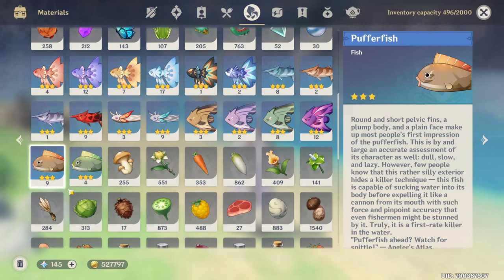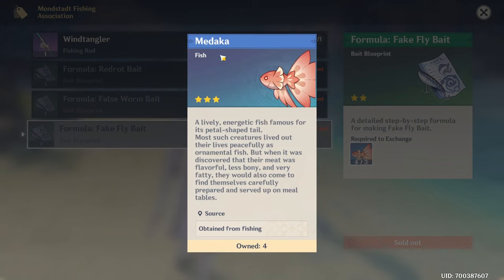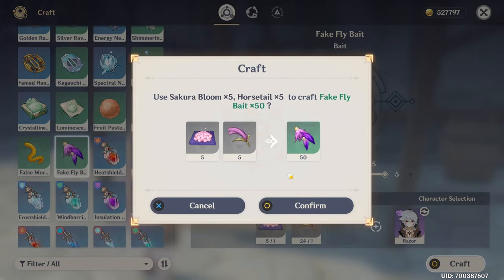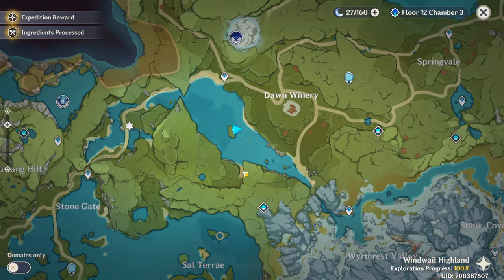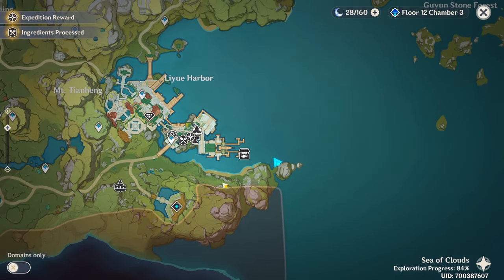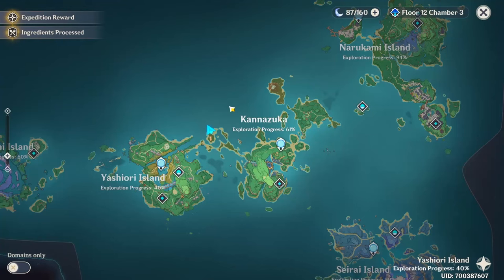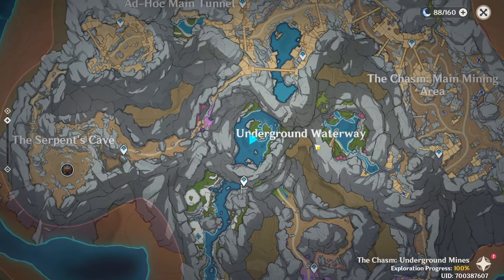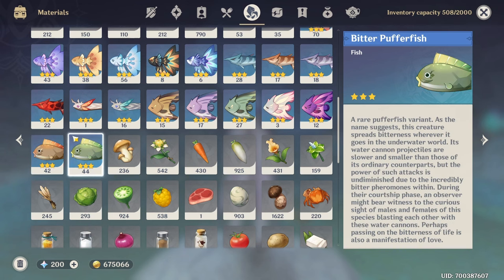All Pufferfish and Bitter Pufferfish Locations Genshin Impact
In this video, I show all the locations of Pufferfish and Bitter Pufferfish in Genshin Impact. I show where you can fish for Pufferfish and Bitter Pufferfish in Mondstadt, Liyue and Inazuma.

Time Stamps
0:00 Intro
0:11 How to get Fake Fly Bait
0:49 How to craft Fake Fly Bait
1:15 Mondstadt Pufferfish and Bitter Pufferfish Locations
1:52 Liyue Pufferfish and Bitter Pufferfish Locations
2:31 Inazuma Pufferfish and Bitter Pufferfish Locations
3:17 The Chasm Pufferfish and Bitter Pufferfish Locations
3:52 Outro